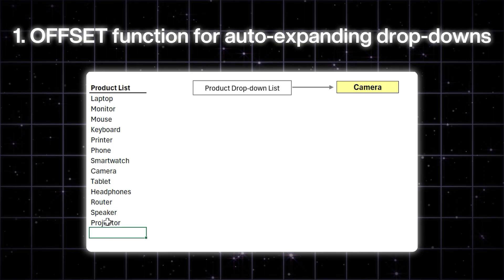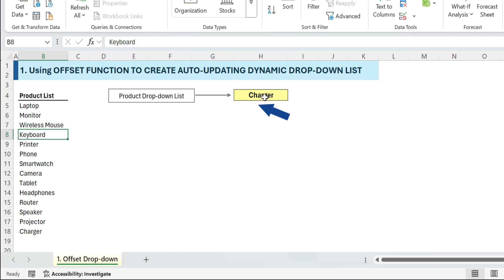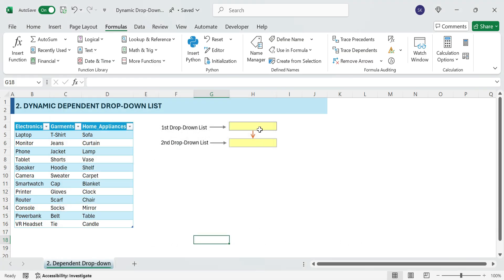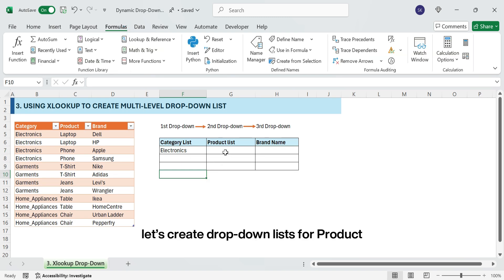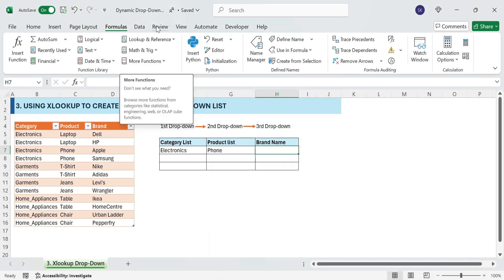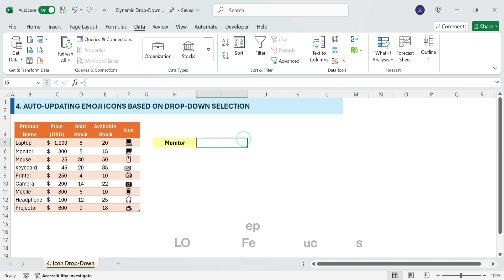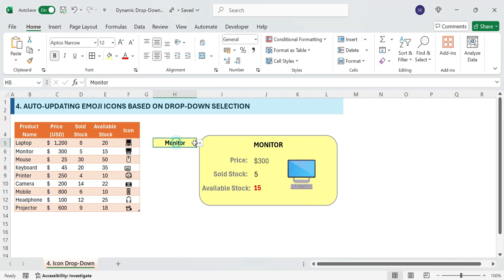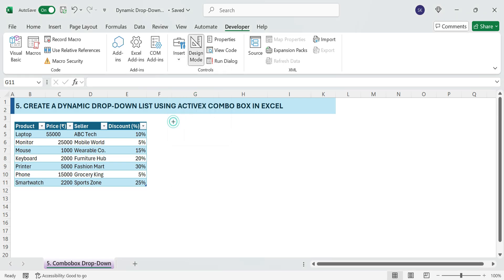🔥 5 Excel Drop-Down Tricks You Must Know! 📊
Welcome to VedaKarna! 🚀

🎯 5 Powerful Excel Drop-Down List Hacks | Make Your Sheets Smarter & Dynamic!
Are you ready to supercharge your Excel skills? In this must-watch tutorial, we reveal 5 essential hacks to create dynamic, auto-updating drop-down lists in Excel — fast, smart, and effortlessly!

🚀 What You’ll Learn:

✅ OFFSET Function for Auto-Expanding Lists
Make your drop-downs grow automatically as you add new data. No manual updates!
✅ Dynamic Dependent (Category-Product) Drop-Downs
Create drop-downs that change based on your first selection. Smart & frustration-free!
✅ Multi-Level Drop-Downs with XLOOKUP
Build tiered lists (Category → Product → Brand) that respond dynamically.
✅ Emoji Icons that Auto-Update
Spice up your sheets! Display real-time emoji icons based on user selections.
✅ Stylish Drop-Downs with ActiveX Combo Box
Make your Excel sheets interactive and visually engaging with ActiveX controls.

Timecodes
00:00 - Intro
00:51 - Hack 1: OFFSET for Dynamic Drop-Downs
02:22 - Hack 2: Dynamic Dependent Drop-Downs
04:55 - Hack 3: Multi-Level Drop-Downs with XLOOKUP
08:20 - Hack 4: Auto-Updating Emoji Icons
12:21 - Hack 5: Stylish ActiveX Combo Box Drop-Downs

💬 Share how you’ll use these hacks or drop your favorite Excel tip in the comments!📲